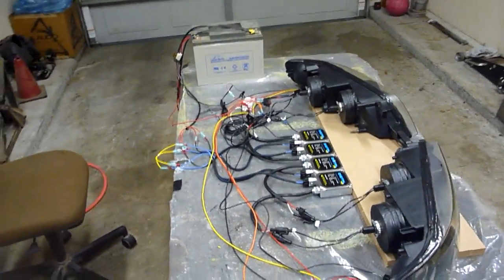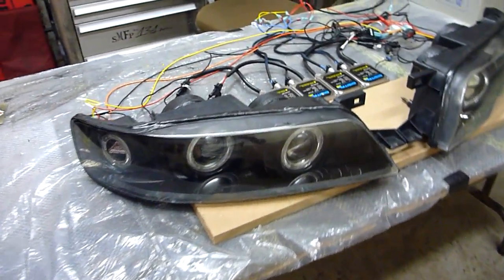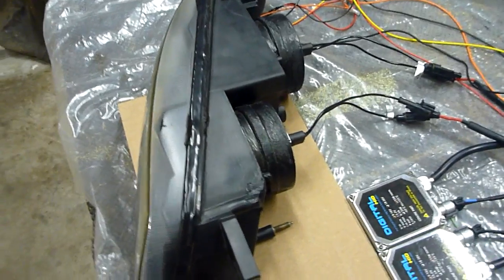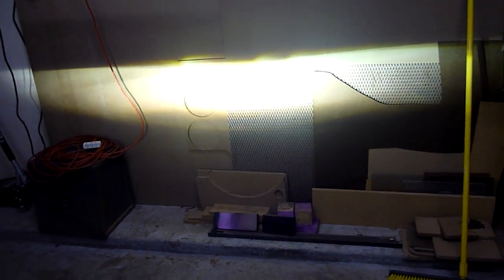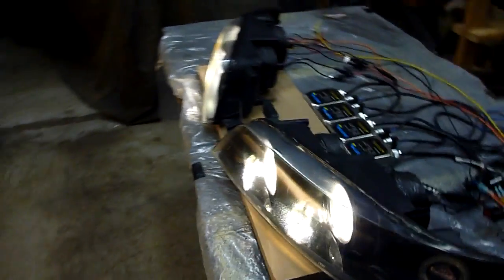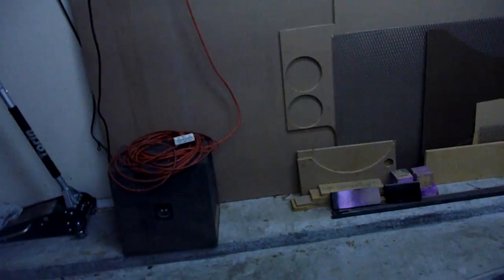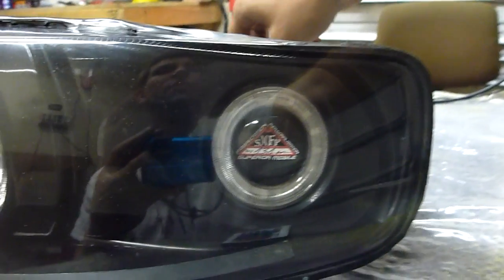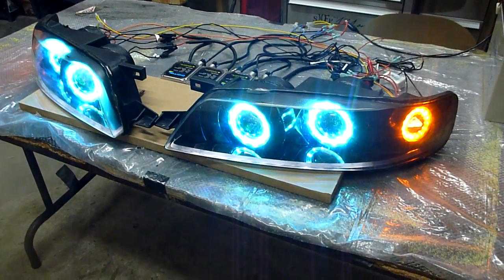Dual BiXenon Projector Headlight Build with Superior Mobile by 13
Built as a side project over the past year, these headlights feature dual bi-xenon projectors with 55watt 4300K HID bulbs, RGB remote controlled halos, custom acrylic & LED work in the form of a light bar and mock projector lens, and a one-off headlight housing designed to house all of the new equipment.  Designed for a 99 Nissan Maxima.

Headlight set is for demonstrative / off-road purposes only.